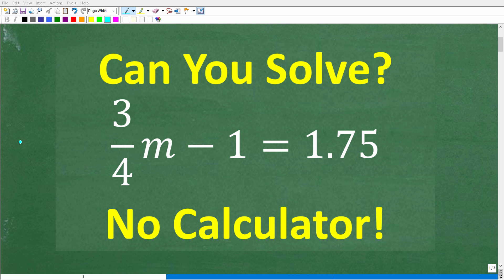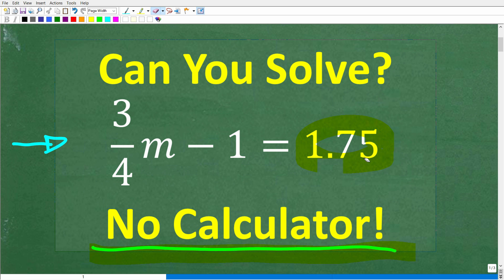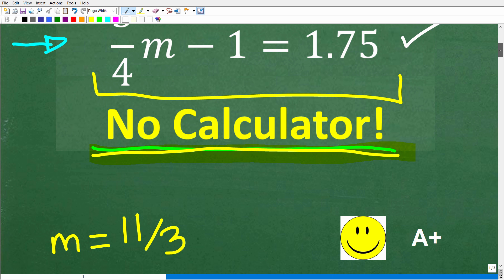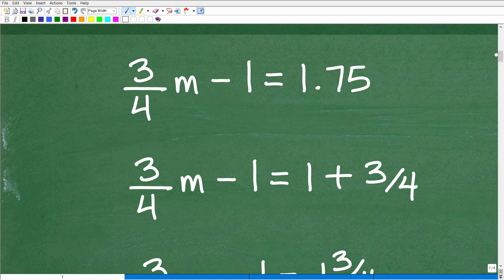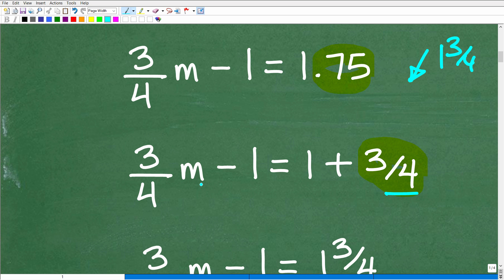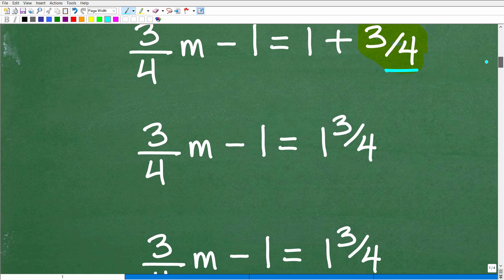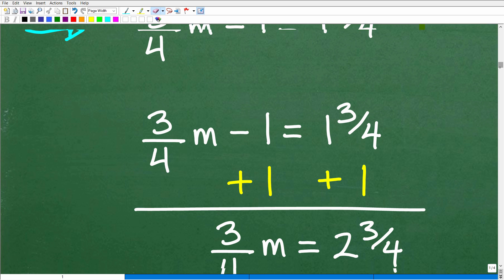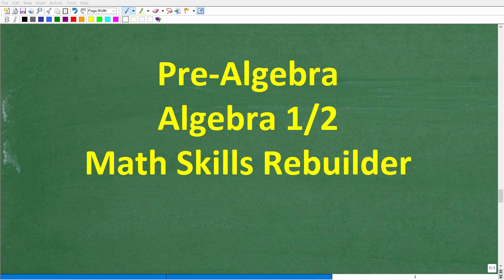3/4m – 1 = 1.75 m =? Rules to Solve the EQUATION with NO CALCULATOR!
How to solve a linear equation with decimal and fractions.

• HOMESCHOOL MATH
• COLLEGE MATH